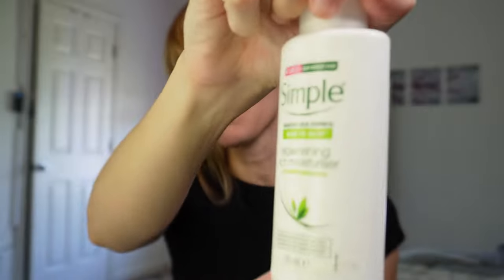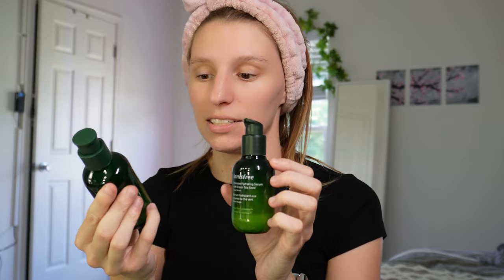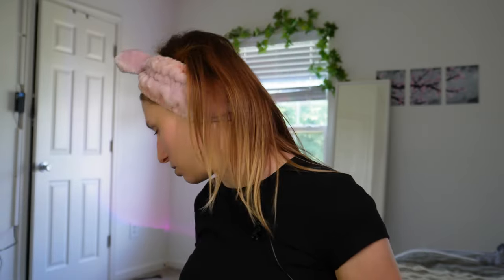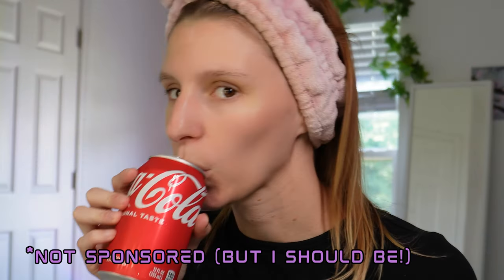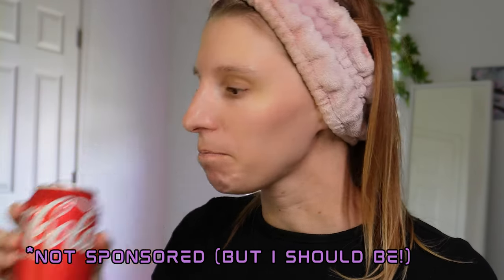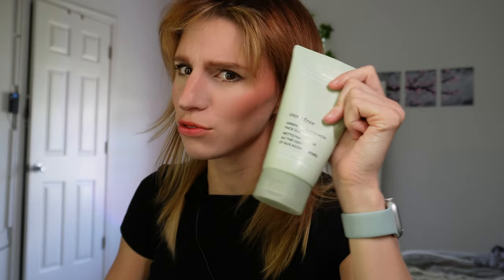Makeup Tutorial! | The Basics | Hooded eyes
And now for something different! In this video I show you how I do my makeup and showcase a few new products as well.